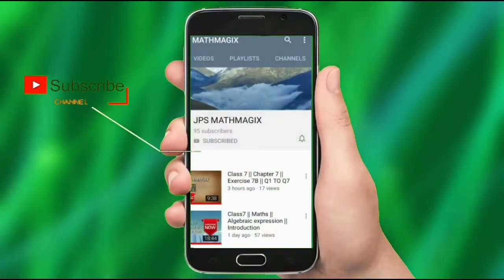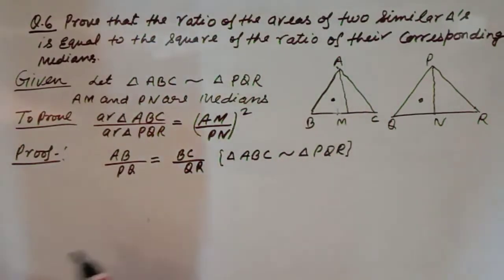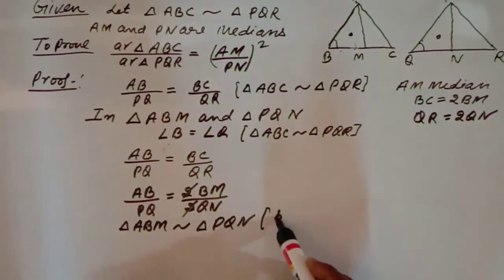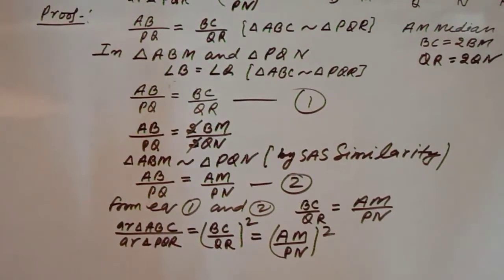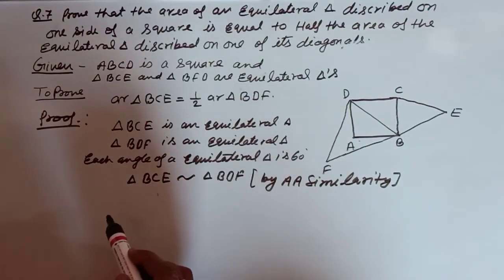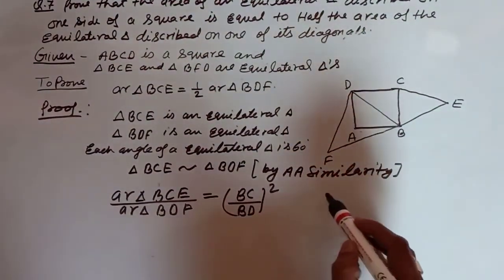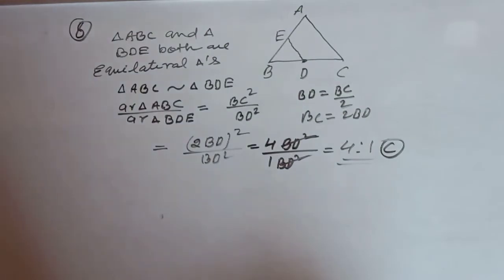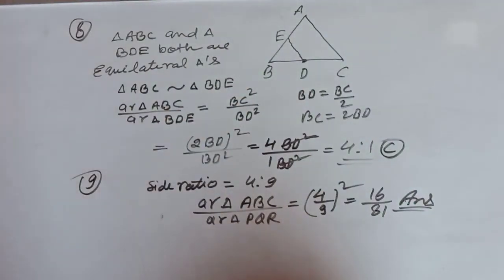Class 10 MATHS/ Triangles Exercise 6.4 Q6 to Q 9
JPS MATHMAGIX